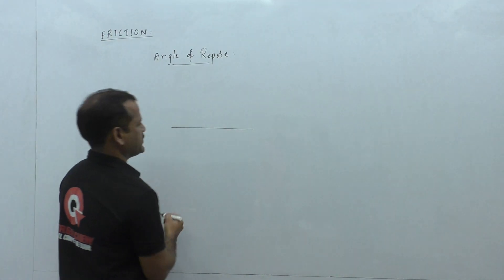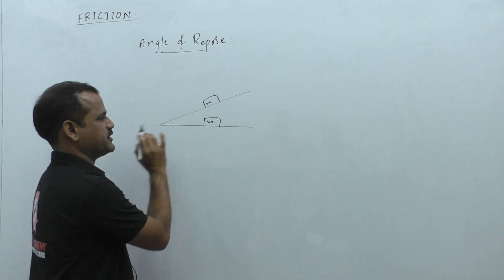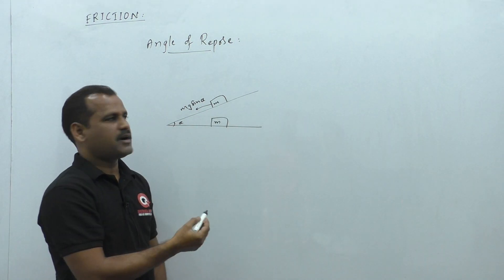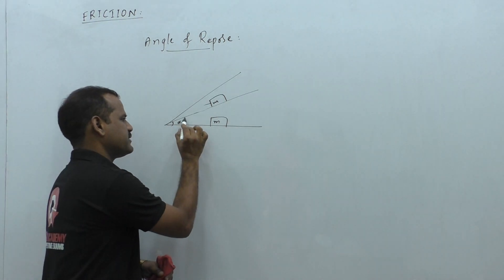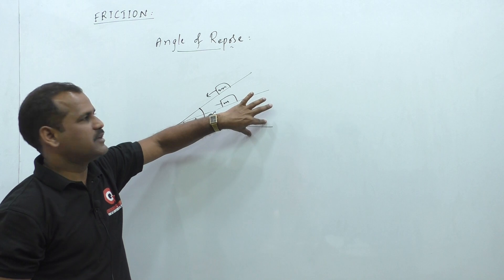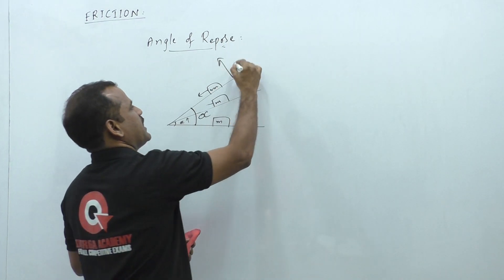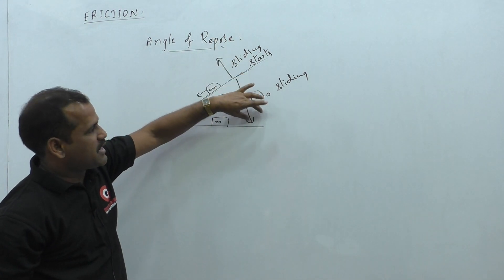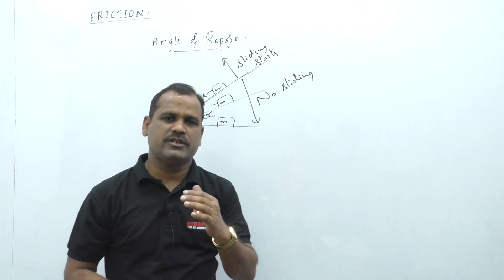Angle of Repose definition - Friction - PHYSICS for IIT JEE and NEET